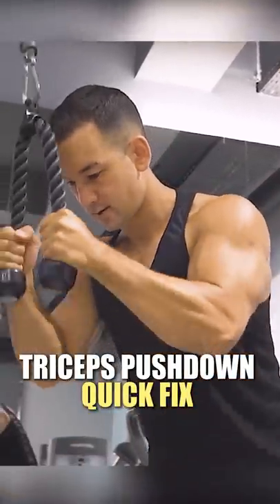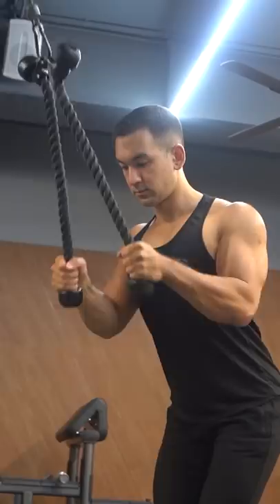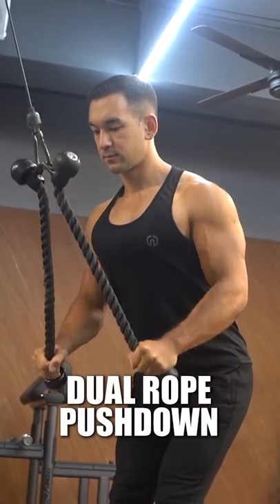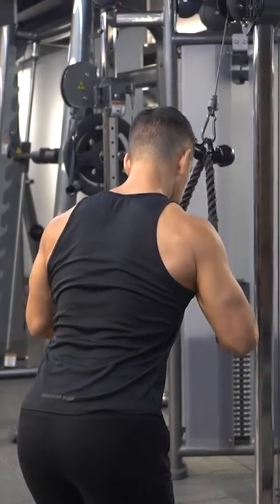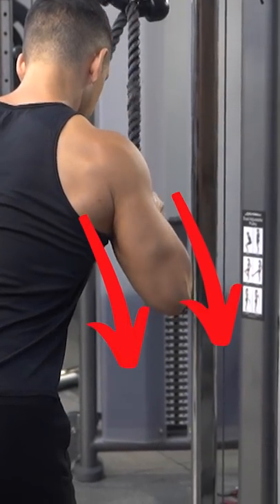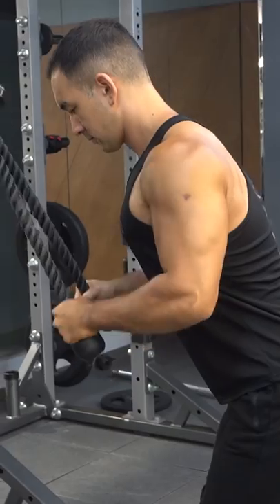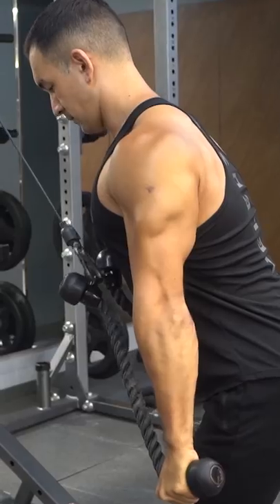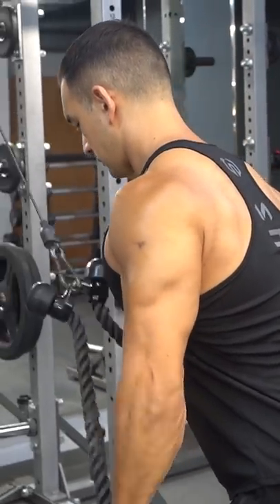1 Tip For Bigger Triceps (TRY THIS)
Triceps pushdowns are a staple arm exercise to include in triceps workouts. The standard form using a straight bar or rope is still effective, but to build triceps muscle in the most efficient way, try performing a dual rope pushdown during your next arm workout. This tricep exercise provides a slightly larger range of motion and lines the resistance up more favorably for maximum triceps engagement. If you want to build bigger triceps then this is definitely a movement to test out.